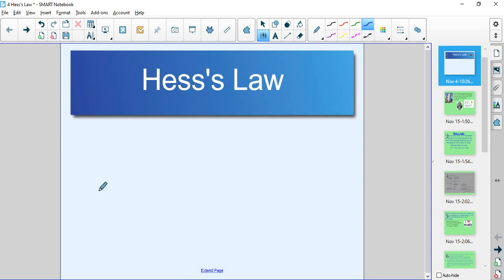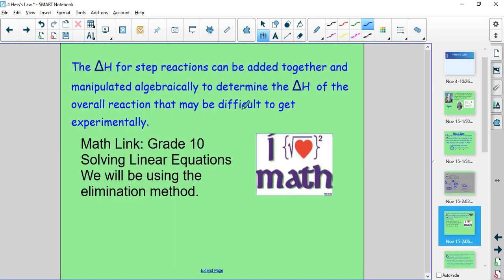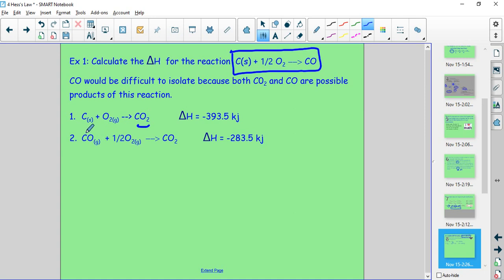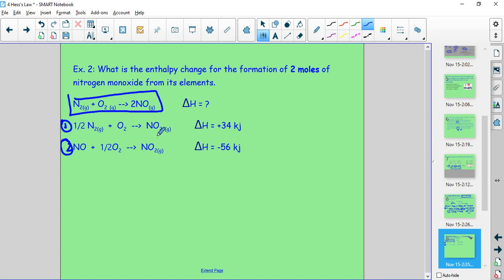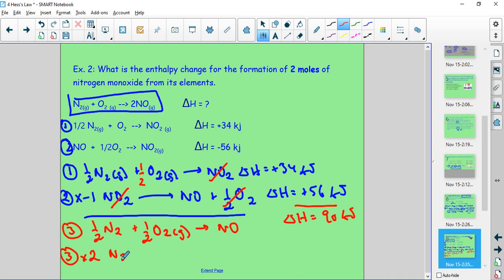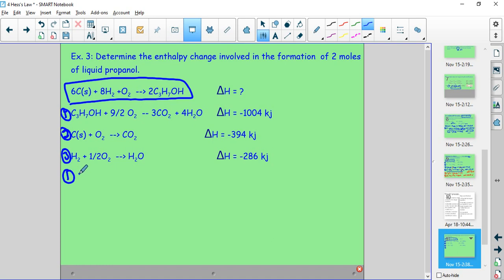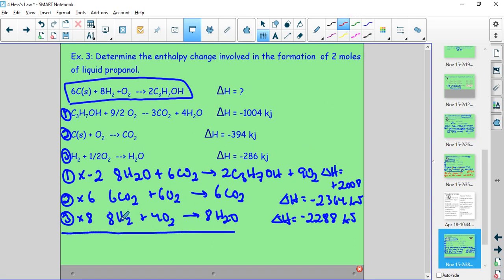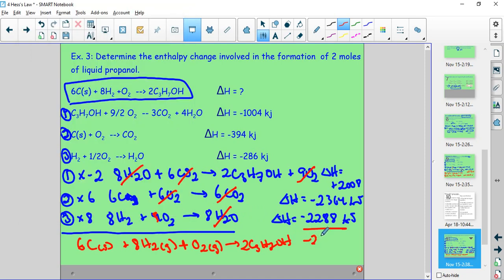Hess's Law Lesson